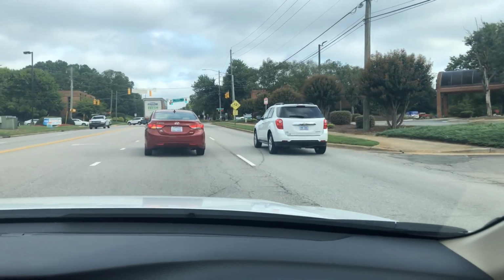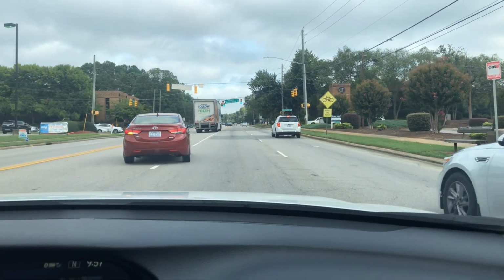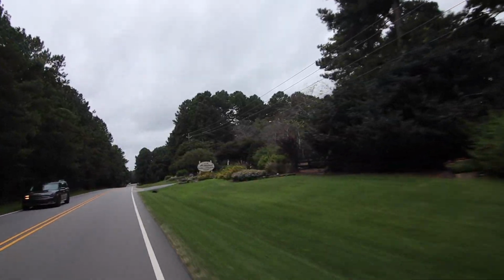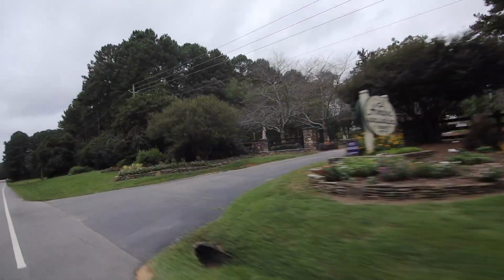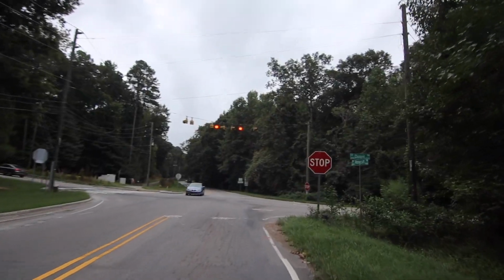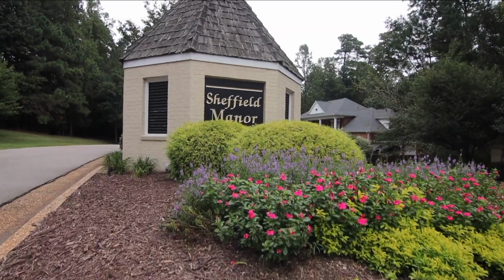Where to Live in Raleigh North Carolina - Raleigh District - North - Raleigh Neighborhood Tour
Curious about where to live in Raleigh North Carolina? Consider North Raleigh a Raleigh District and I’ll give you a tour of several popular neighborhoods. I'll point out the pros and cons of the area and you can decide if it makes sense to live here.

If you're thinking about moving to the Raleigh / Durham area and would like some help finding a home please give me a call and I would be glad to help you!

⭐ Will Wofford - “Top Realtor & Mortgage Advisor Based in Raleigh NC”

Berkshire Hathaway HS YSU Realty

⭐ Reach out Days/Nights/Weekends, I’ll never stop working for you!! ⭐

About me:

I’m Will Wofford a Raleigh Realtor and Raleigh native focused exclusively on helping clients buy or sell homes in Raleigh North Carolina. I created (that's Raleigh) to educate viewers on what it's like living in Raleigh NC with in-depth information on the best Raleigh Neighborhoods, and areas to live in Raleigh North Carolina.

How can that's Raleigh help you?

If you are moving to Raleigh this channel should help you learn the important things you must know before moving to Raleigh like:

☞ What it's like living in Raleigh
☞ Raleigh real estate market
☞ Reasons people love living in Raleigh and North Carolina
☞ Popular Raleigh neighborhoods or areas that make up the Raleigh real estate market
☞ Best Raleigh Suburbs to live in near Raleigh.
☞ Things to do in Raleigh
☞ Odds of finding a home in Raleigh and at what price

© That's Raleigh